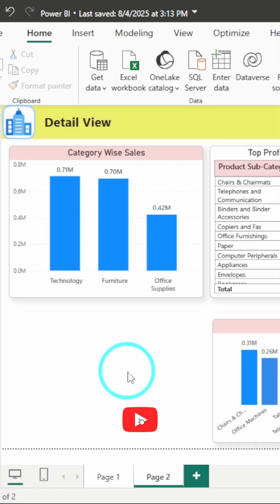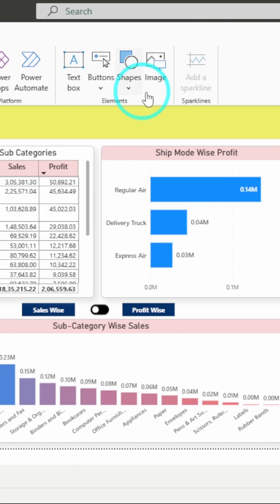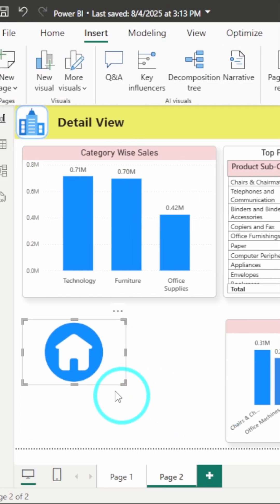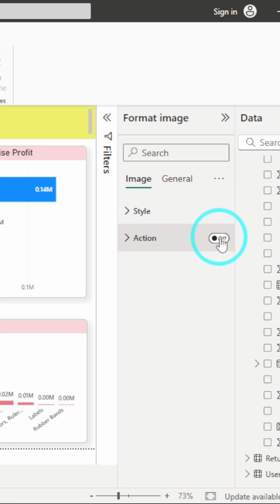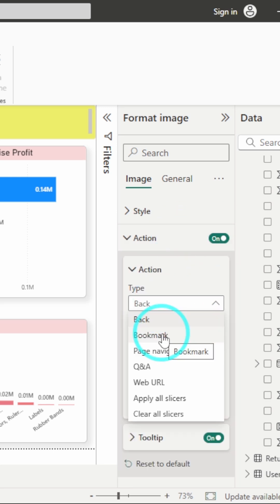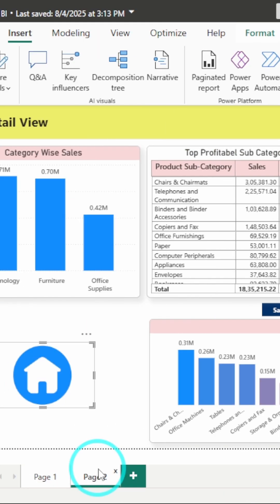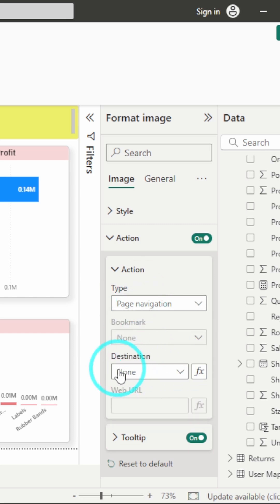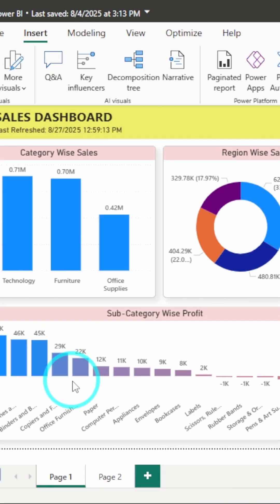Clickable Image Buttons in Power BI 🔥 | Link Images to Pages & Bookmarks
🚀 Want to make your Power BI dashboards more interactive and professional?
In this short, I’ll show you how to create clickable image buttons in Power BI that can link directly to pages, reports, or bookmarks – no coding required!

📌 Try it in your next Power BI project and impress your users!